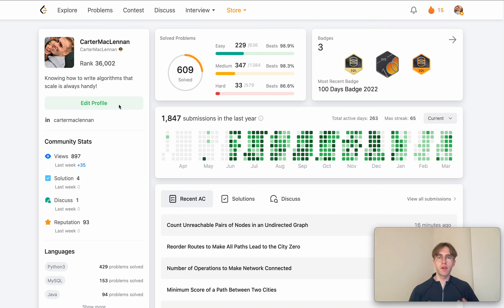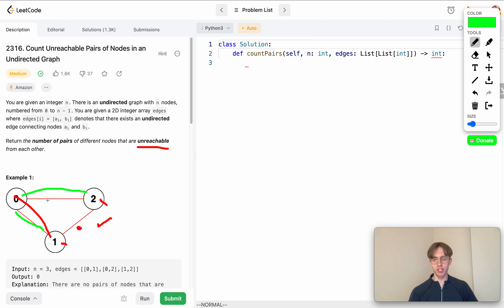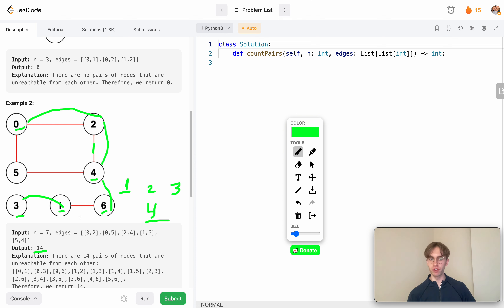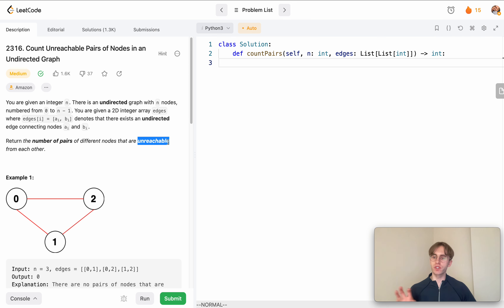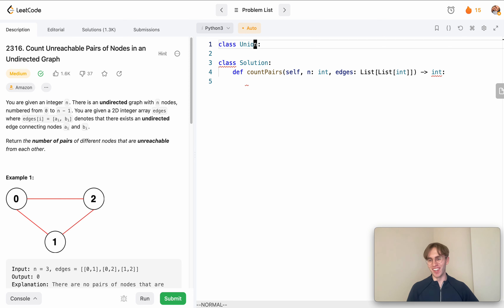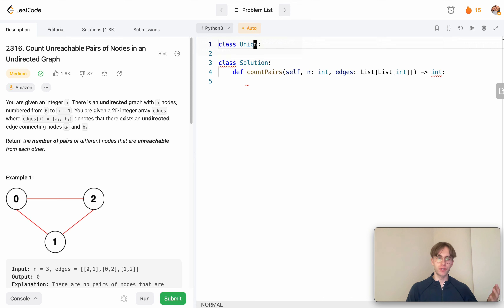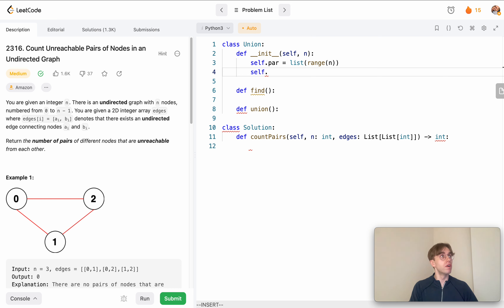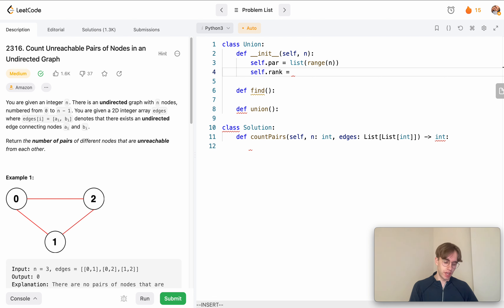LeetCode 2316 - Count Unreachable Pairs of Nodes in an Undirected Graph [Daily Challenge]